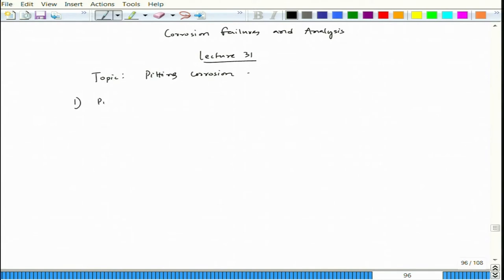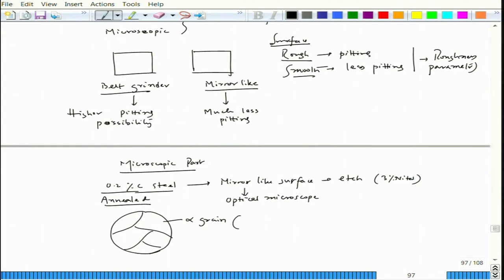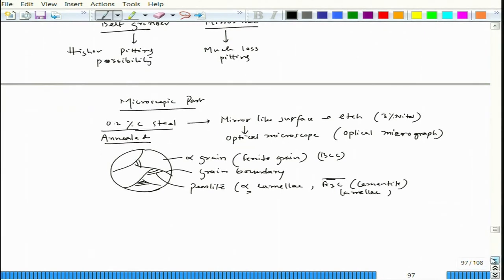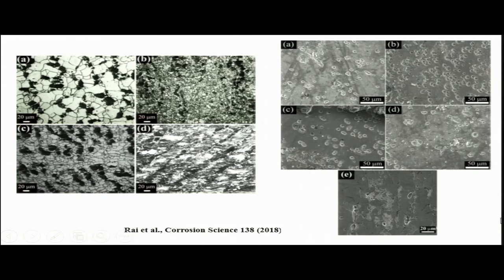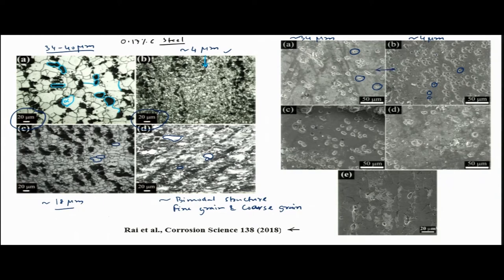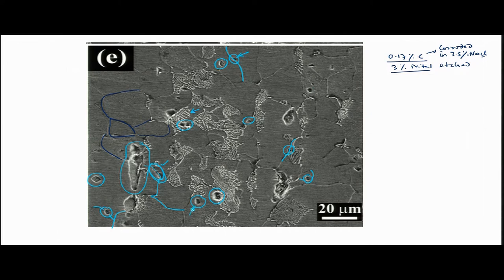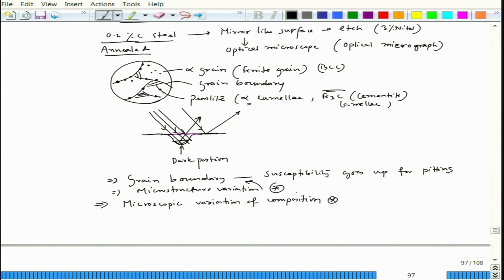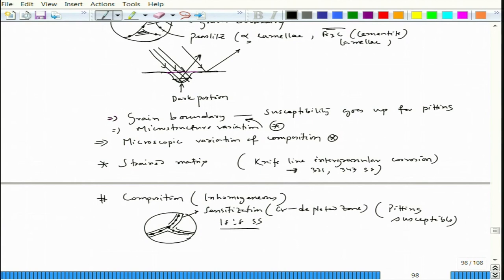Lecture 31: Various conditions favoring pitting corrosion (Part 3)